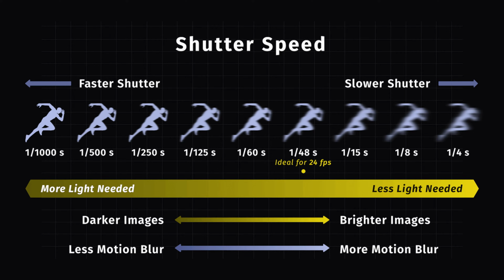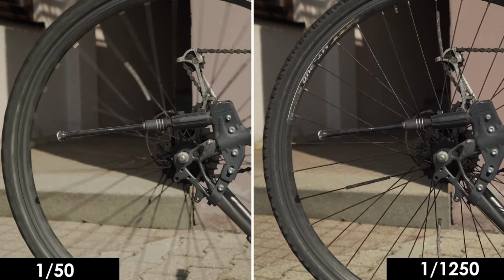How to Get The Perfect Exposure In Camera Every time | Settings Tutorial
Want to elevate your video production? Book a creator consultation with me so I can assit with shooting techniques, gear recommendations, feedback on your work and much more!

In This video I go over how to set your camera to get the perfect exposure for video. In this tutorial, I provide you with the optimal iso, shutter speed and aperture settings for high quality video

Sony FX3
Sony FX30
Sony a7siii
Sony a7iv
Sony a7iii

Lenses
Sigma 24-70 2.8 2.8 DG DN
Tamron 17-28mm 2.8
Tamron 70-180mm 2.8
Sony 35mm 1.8
Sony 85mm 1.8

Audio
Rode Wireless Go II
Rode Video MIc Go II
Takstar Shotgun Mic
Tascam DR10L
Tascam DR-40x
Great Lav Mics

Lighting
Godox SL-60W
GVM 1000D set
Ez Glow 48' Parabolic Softbox

Tripods and Stabalizers
Ronin S
Ronin S2
Geekoto Tripod
Coman Video Tripod

Filters
Tiffen variable ND Filter
Freewell 2-5 Stop ND Filter
Freewell 1/8 mist

Drone
Mavic Air 2

Best Camera case